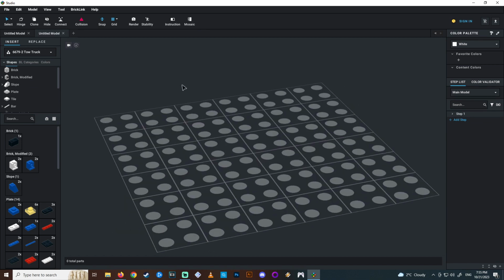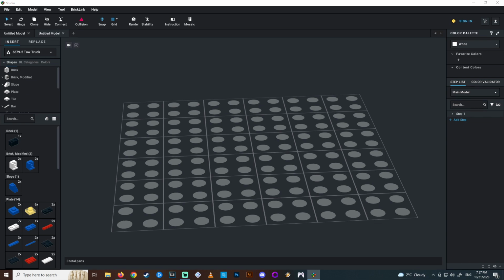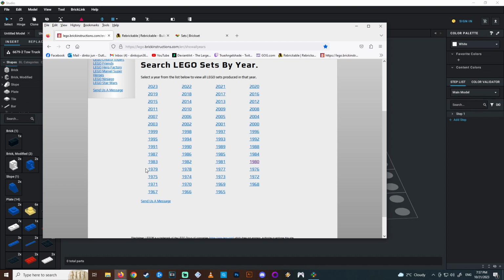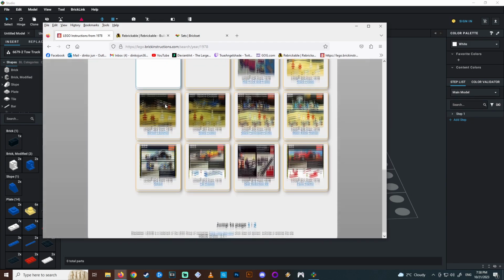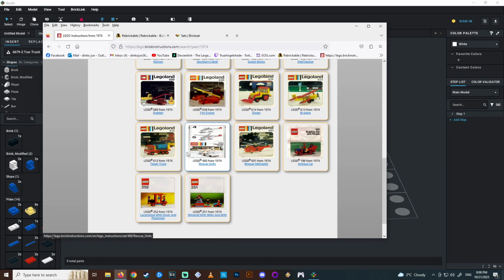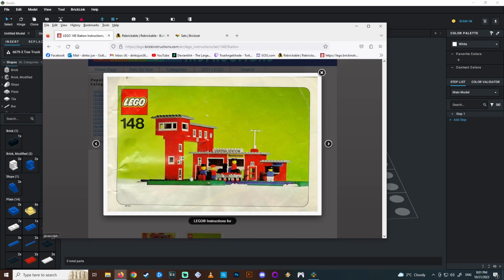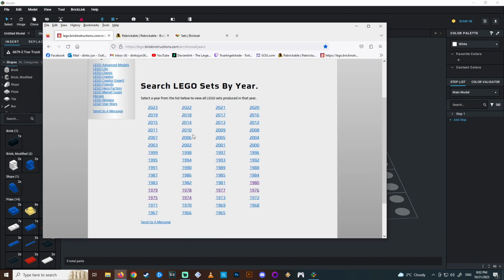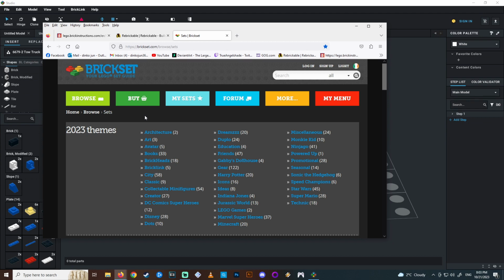Stud.io software introduction and Instruction resources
This video gives a brief rundown of all the resources I use for the virtual set assembly.